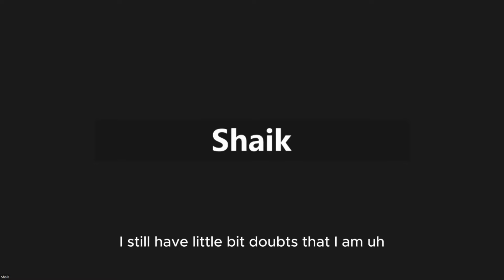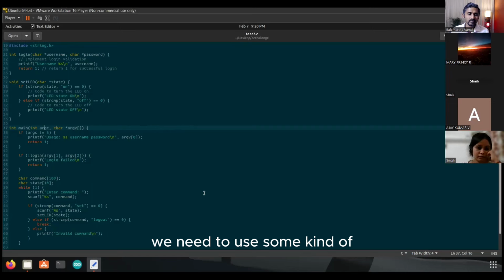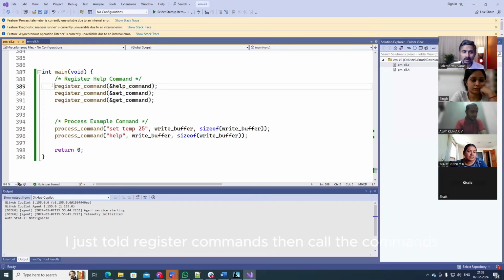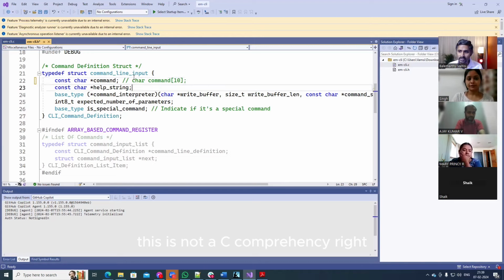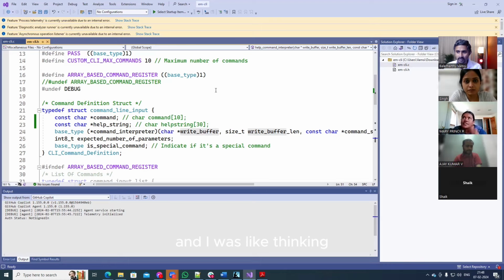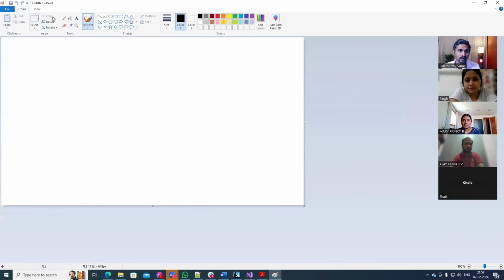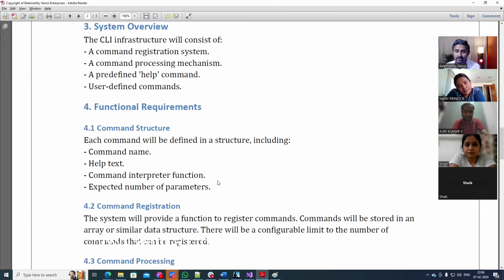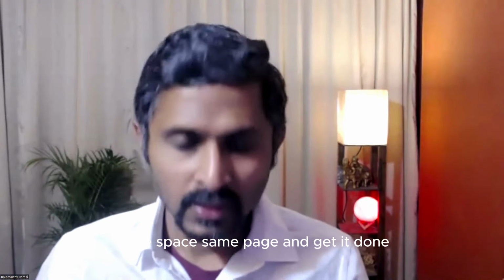Initial Code Introduction Header File & Land High-Paying Embedded System Job | Part 8 of Code2Career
✅ Book the 1:1 Fog-to-Clarity Session with me, if you want the exact guide that helped me reach 12k+ followers on Linkedin

(People who ignore the above, you got your answer of "Why do I always get rejected in my interviews" )

Jumpstart your Embedded Systems career with this beginner-friendly guide! **

Unlock the secrets of header files and writing powerful initial code that impresses interviewers and lands you high-paying Embedded System jobs.

In this video, you'll discover:

The magic of header files: Demystify their role and master their usage for clean, organized code.
Crafting strong initial code: Write impactful code that showcases your skills and grabs attention.
Interview insider tips: Ace your Embedded System interview with confident answers and a tailored resume.
High-paying job secrets: Learn industry trends and strategies to land your dream job.
Don't settle for average salaries!  Equip yourself with the essential skills and knowledge to skyrocket your career in the exciting world of Embedded Systems.